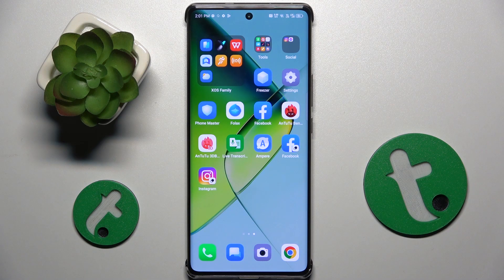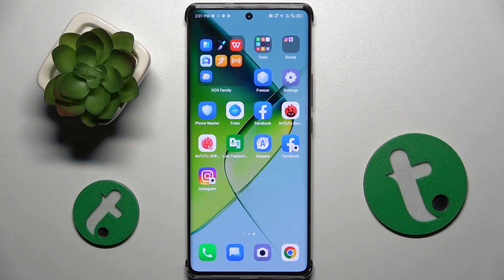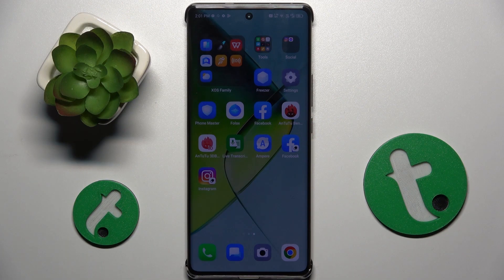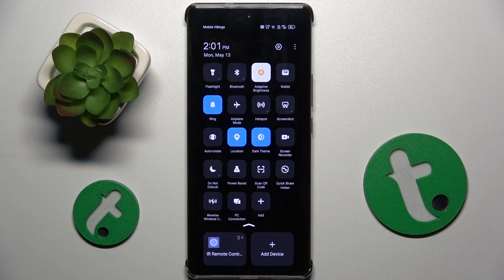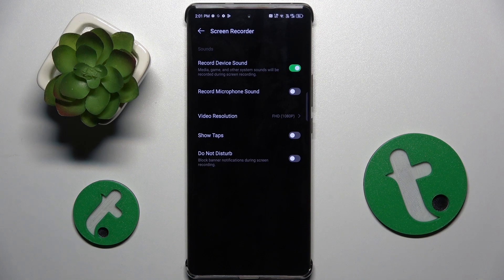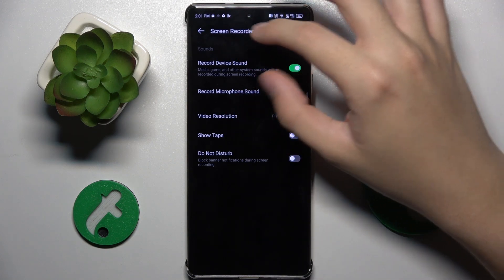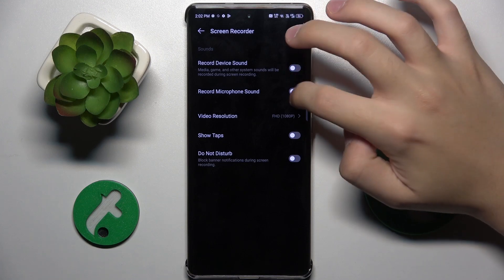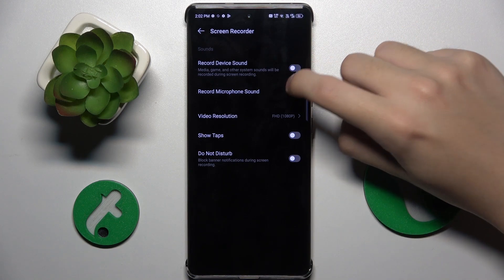Infinix Note 40 Pro - How to Change Screen Recording Sound Settings - Screen Recorder Management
In this tutorial, we'll demonstrate how to change the screen recording sound settings on your Infinix Note 40 Pro smartphone to enhance your recording and sharing experience. The screen recording sound settings feature is essential for users who require assistance in managing their recording settings and ensuring high-quality audio in their screen captures. Whether you need to record high-definition gameplays with clear audio, manage your recording list, or customize your recording settings, the Infinix Note 40 Pro offers versatile options to suit your needs with its screen recording sound settings feature. We'll walk you through the process of accessing and changing the screen recording sound settings, including enabling, disabling, and customizing its settings. Whether you're looking to manage your recordings more efficiently or navigate your device with ease, join us as we explore the screen recording sound settings feature on the Infinix Note 40 Pro.

How to access the screen recording sound settings feature on the Infinix Note 40 Pro
How to enable and disable the screen recording sound settings feature on the Infinix Note 40 Pro
How to adjust the settings of the screen recording sound settings feature on the Infinix Note 40 Pro
How to customize the screen recording sound settings feature for easy navigation on the Infinix Note 40 Pro
How to change the sound settings of screen recording on the Infinix Note 40 Pro if needed